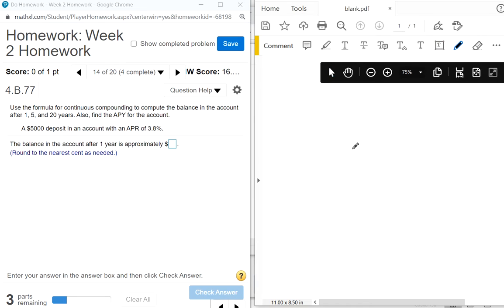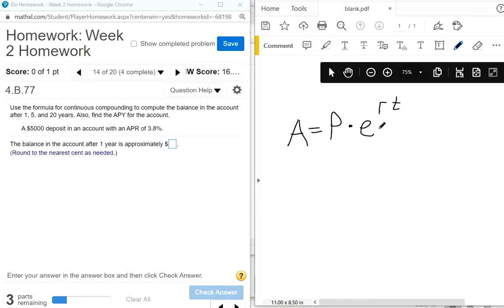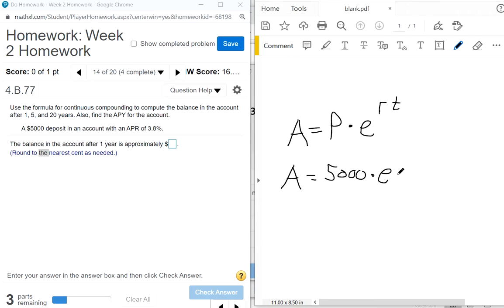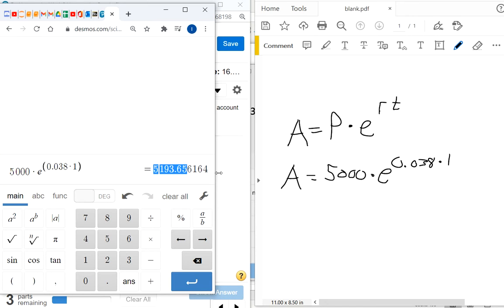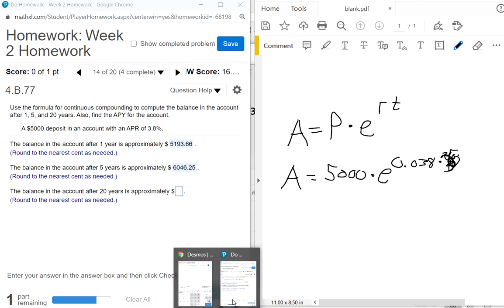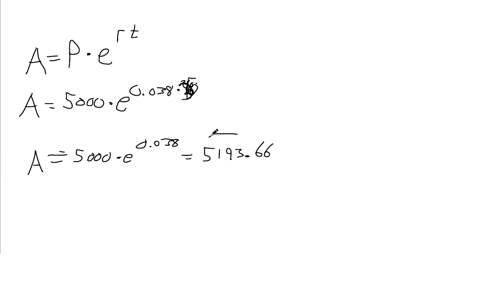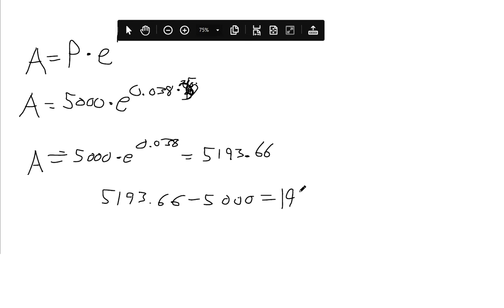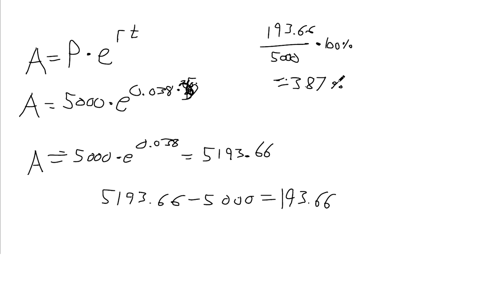BS Week 2 Question 14